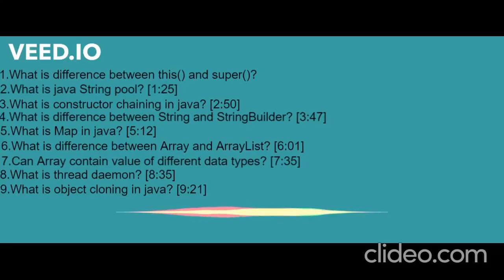Java interview live-04|freshers, experienced, scenario based, realtime, mock, telephonic, spring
Java live interview